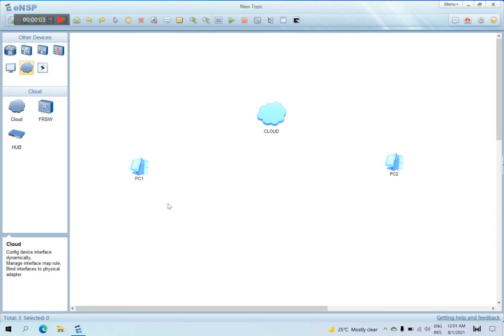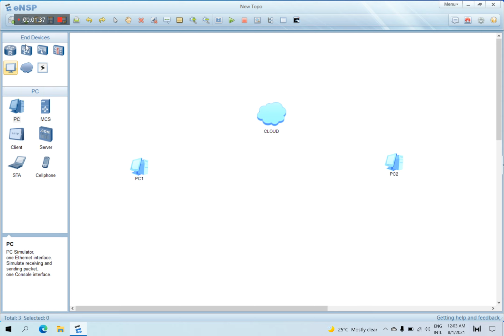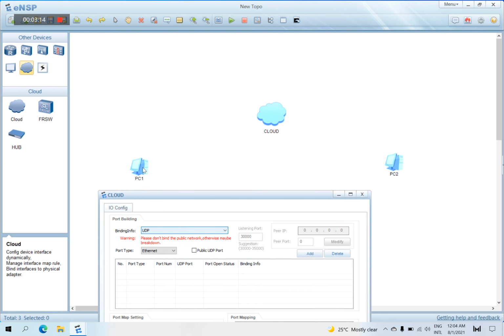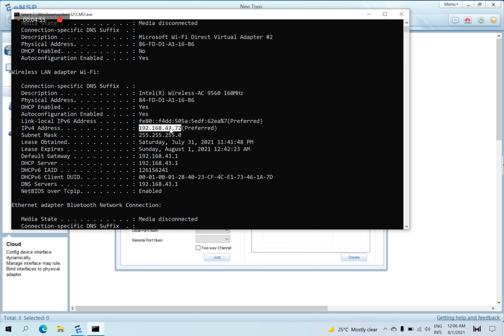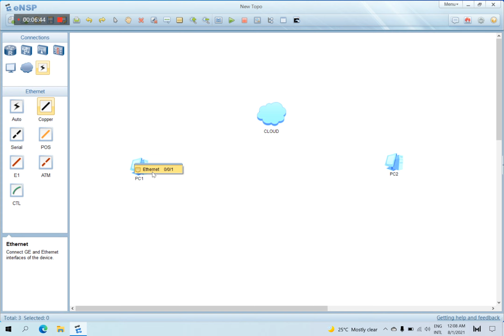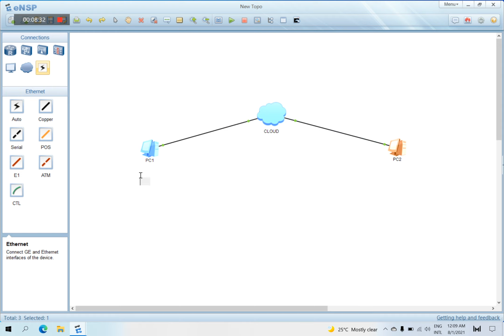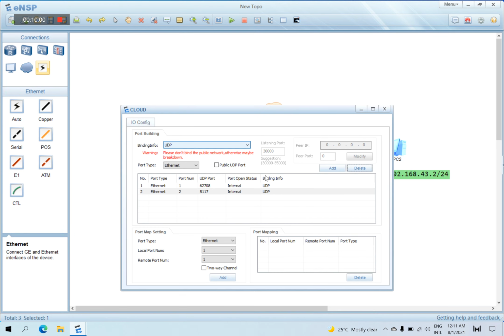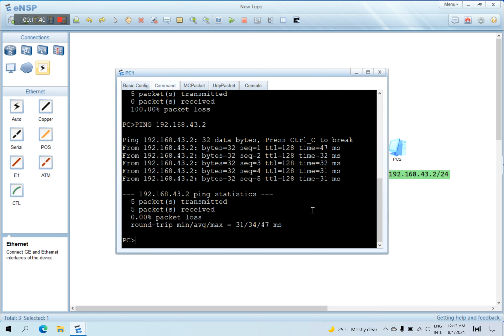HOW TO USE CLOUD eNSP Huawei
Hi I am very happy to share this knowledge with you

kindly check the video on how you can use the CLOUD tool on eNSP